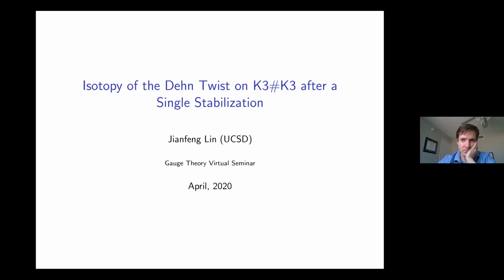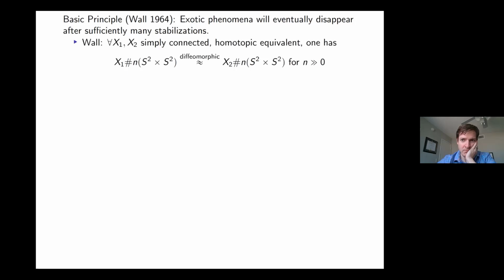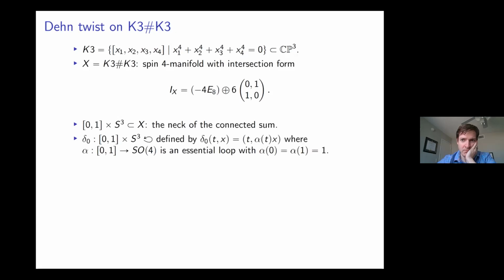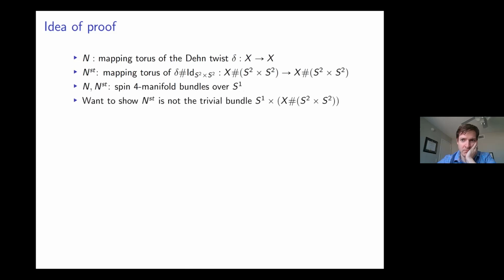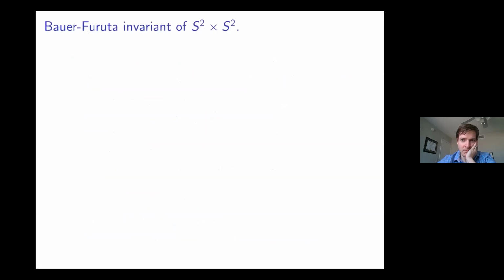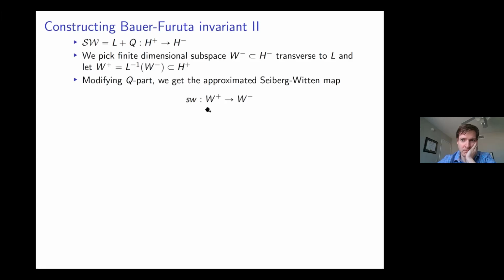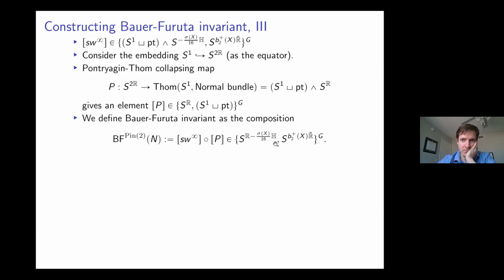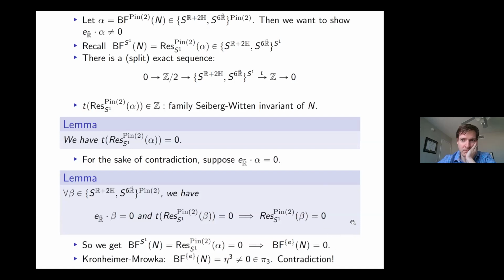4 2 2020GTV: J. Lin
Isotopy of the Dehn twist on K3#K3 after a single stabilization

This is a talk on mathematical gauge theory